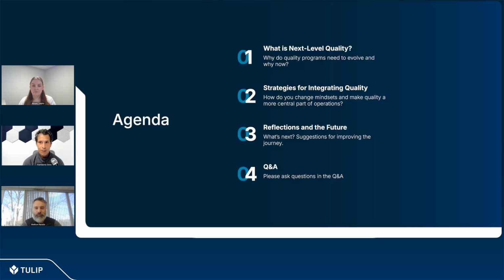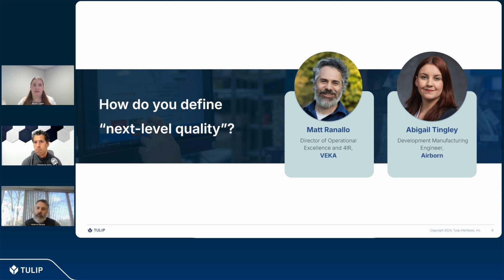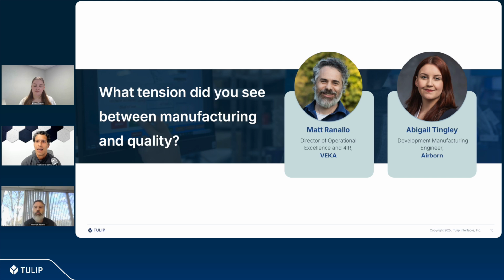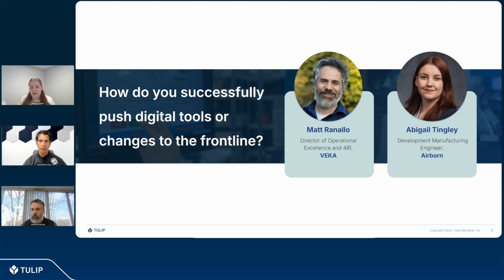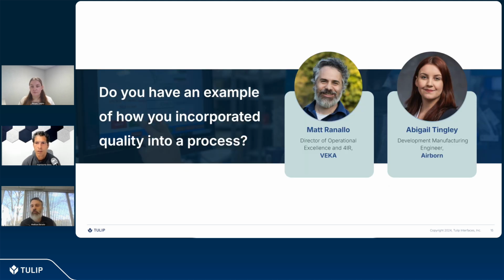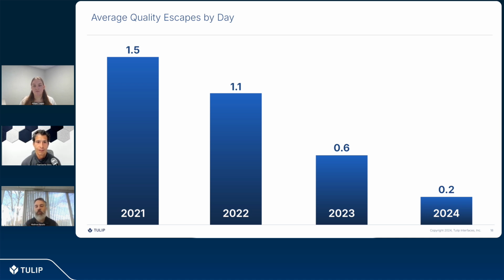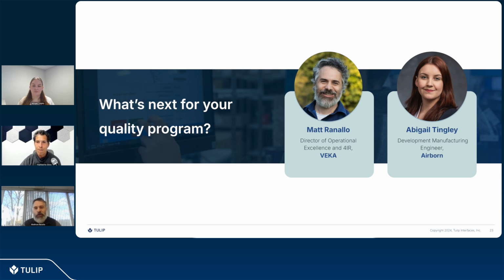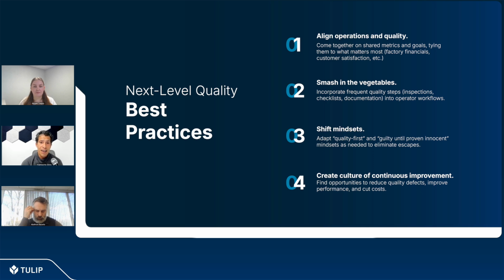Driving Down Quality Costs: Proven Techniques From The Manufacturing Floor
See how AirBorn and VEKA turned frontline ownership into a quality breakthrough with Tulip.

In this webinar, we explore how two manufacturing veterans approached their journey from being the “quality police” to empowering operators with guided workflows, real-time feedback, and connected systems.

Learn how they used Tulip’s composable platform to integrate apps with ERP and smart devices—eliminating barcode escapes, reducing scrap, and unlocking team-driven excellence on the shop floor.

You’ll learn how to:
• Transform tribal knowledge into mistake-proof digital workflows
• Integrate Tulip with ERP and devices to prevent defects before they ship
• Build a culture of ownership and transparency—from operators to leadership

Chapters:
00:00 Intro
04:52 Limits of Traditional Quality
07:50 What Is Next-Level Quality
09:53 Shifting the Quality Mindset
18:47 Getting Operator Buy-In
25:07 Digital Quality Checks in Action
31:27 Measuring Business Impact
37:54 Future of Quality Programs
42:05 Lessons from Transformation
47:37 Audience Questions & Answers